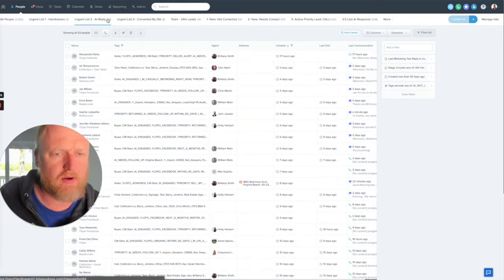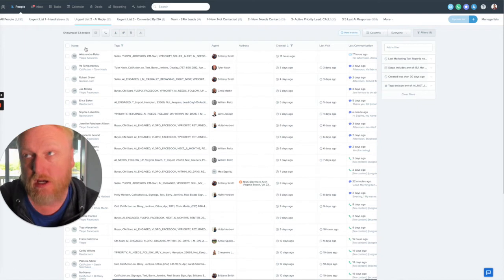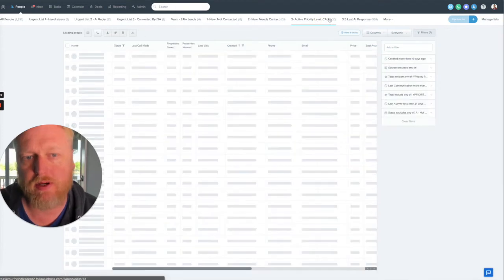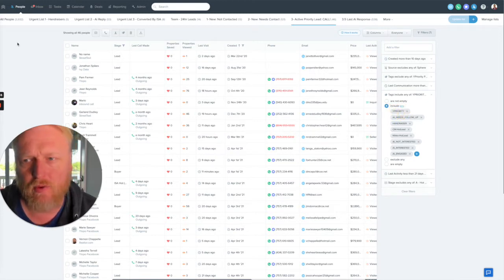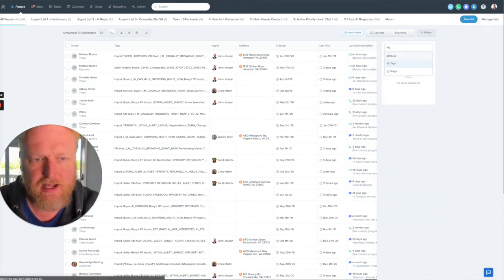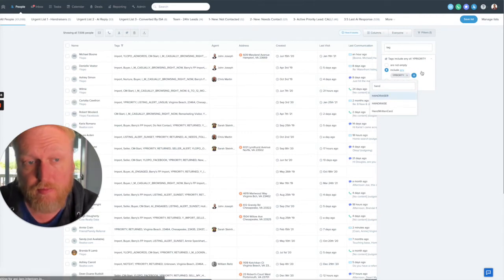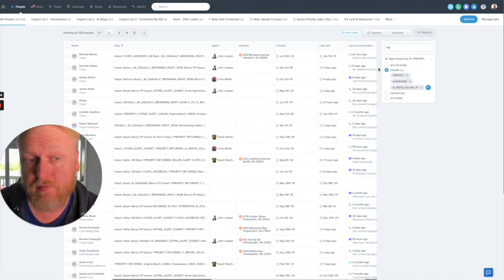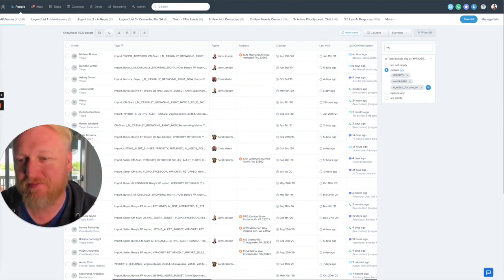How do I identify YPRIORITY alerts in Follow Up Boss?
Barry demonstrates how to easily find Y-priority alerts in Follow Up Boss.